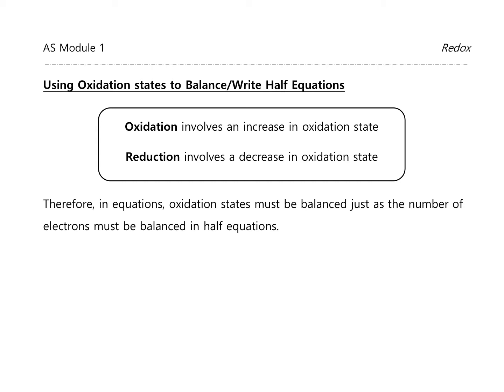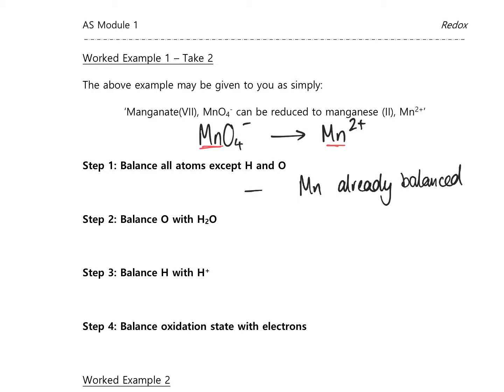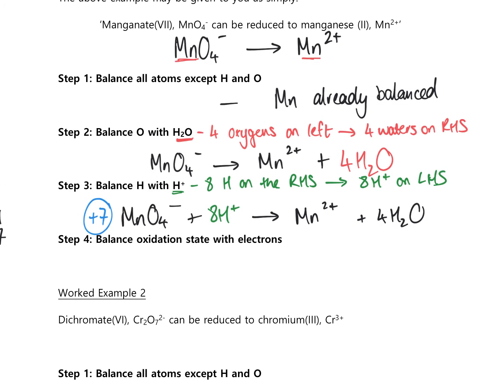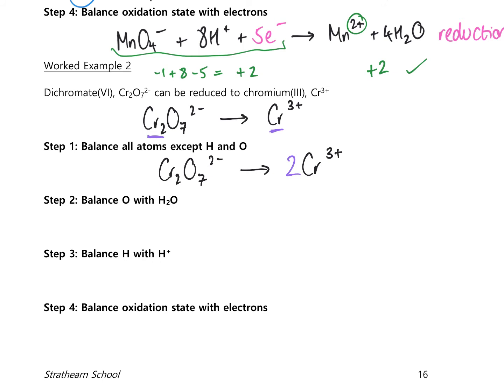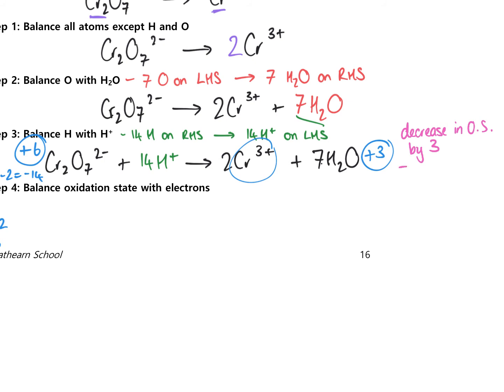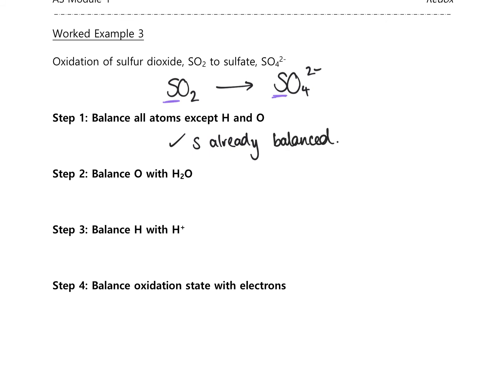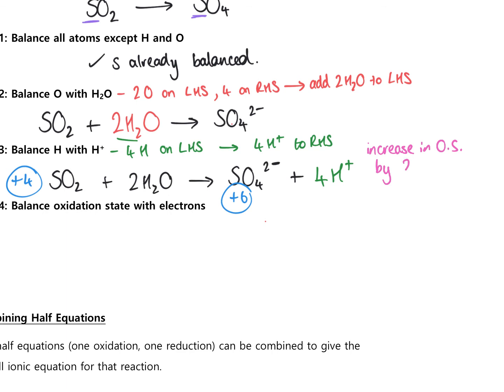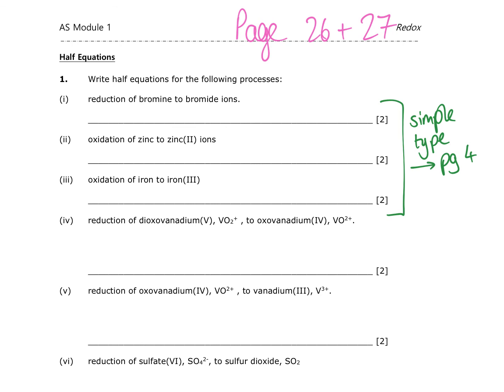Redox - Writing/ Balancing Half Equations using Oxidation State